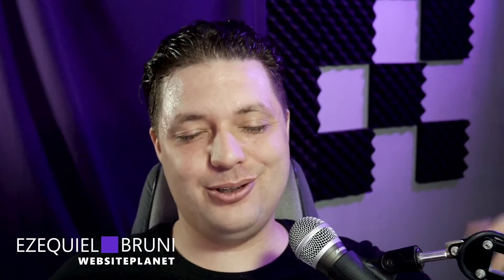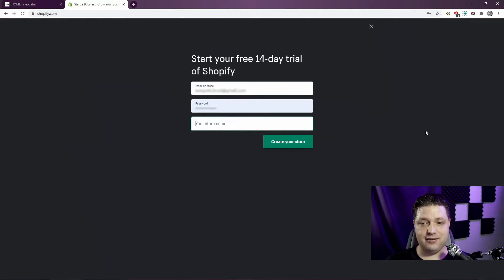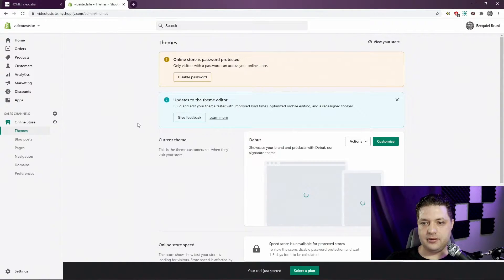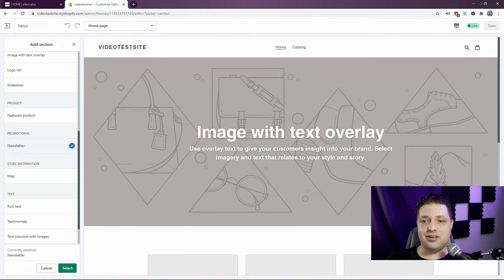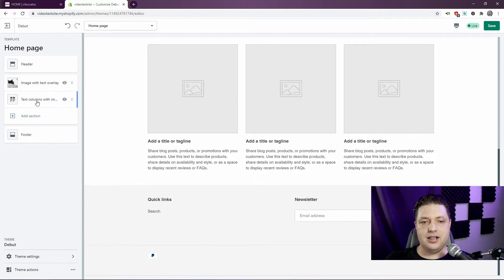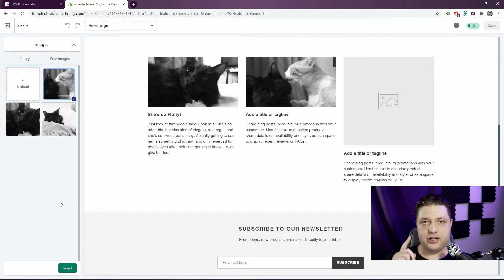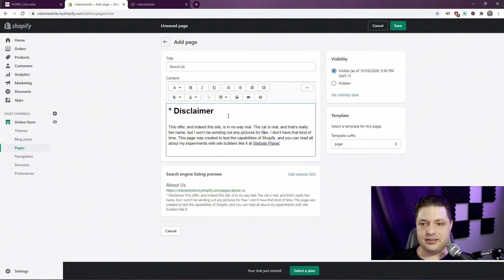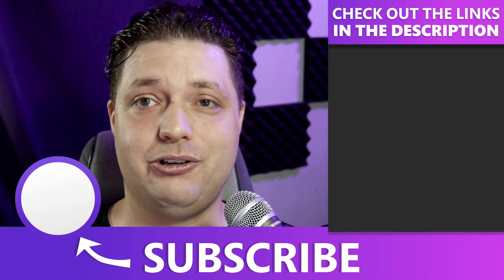Free Wix to Shopify - Easy Guide 2022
👉🏻We tested all the major website builders to see which ones really have what it takes to build a professional website. See which ones made our top 10 list